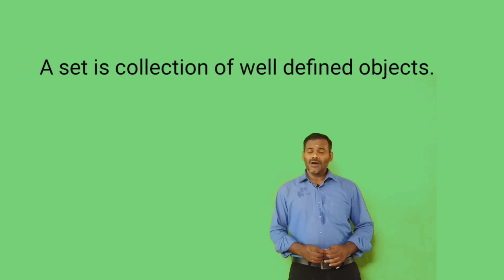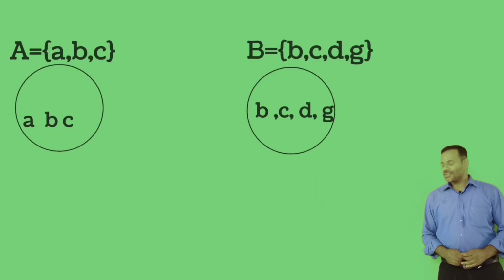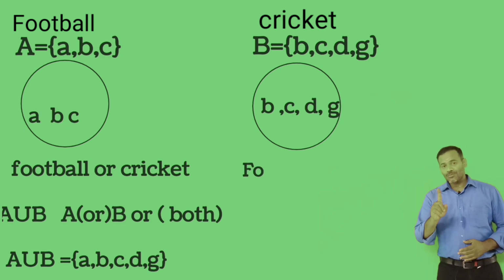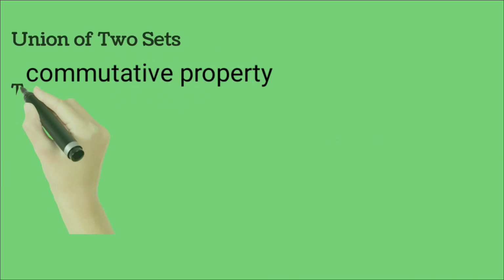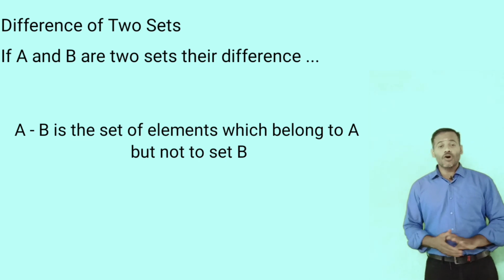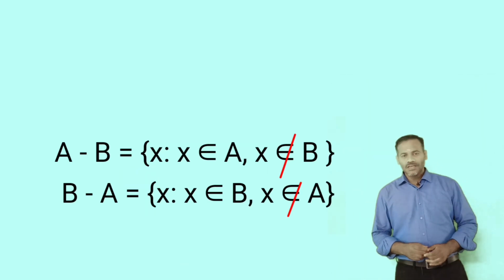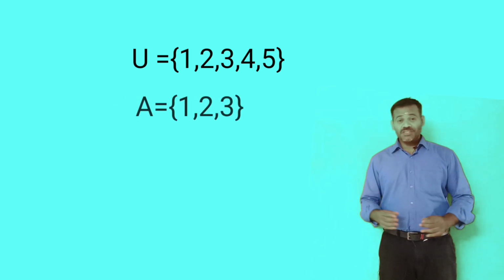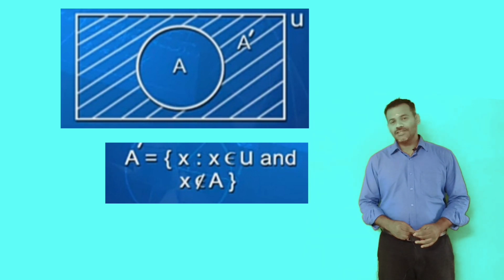16 August 2024